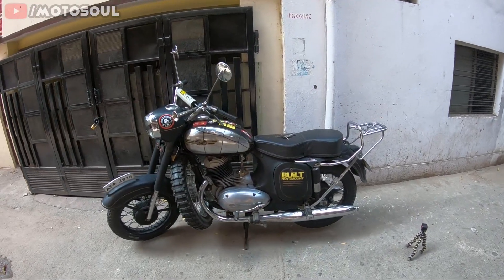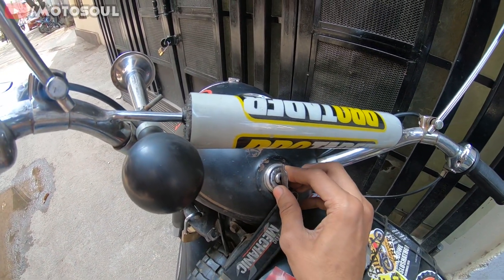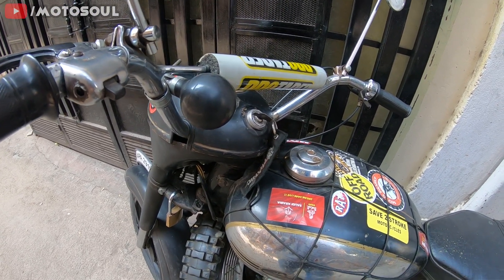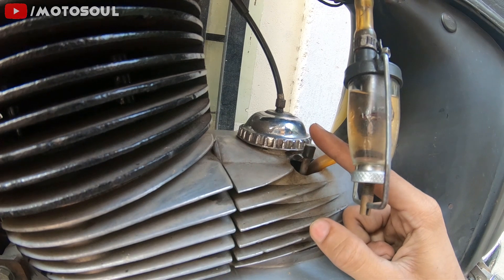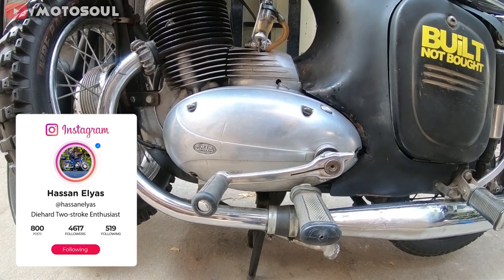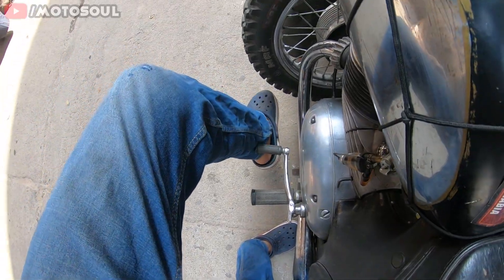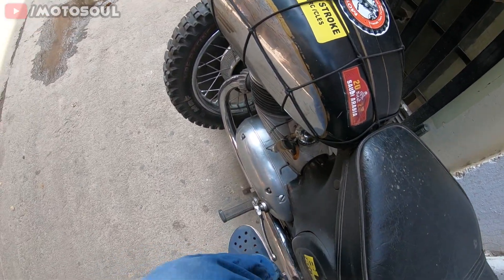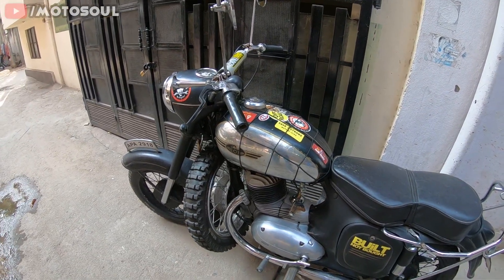How to Kickstart vintage 2stroke Jawa - exhaust sound 💨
Here is a detailed video on how you can start an old Two-stroke jawa or yezdi. Its a simple process but not many new 2stroke fans know about this.